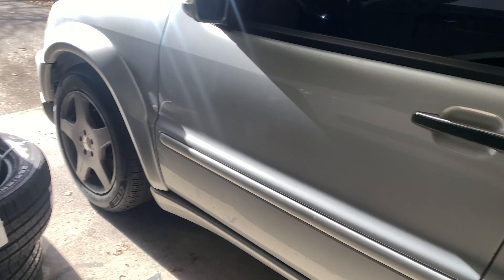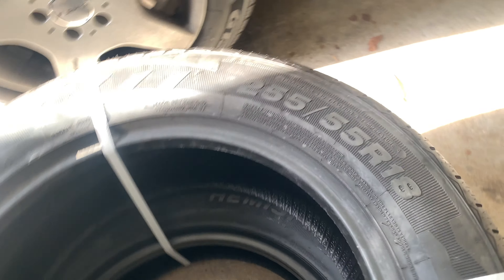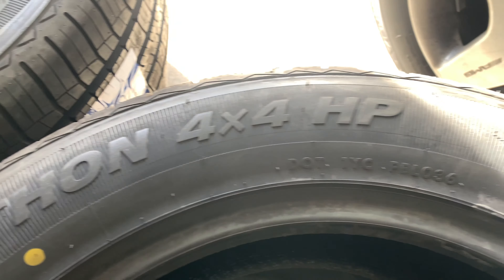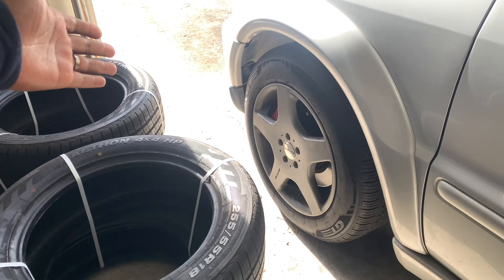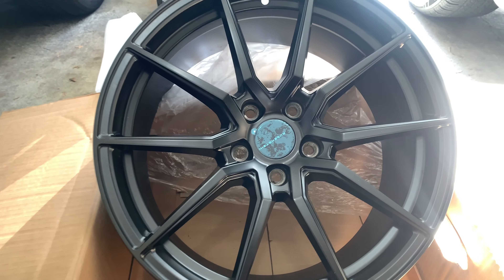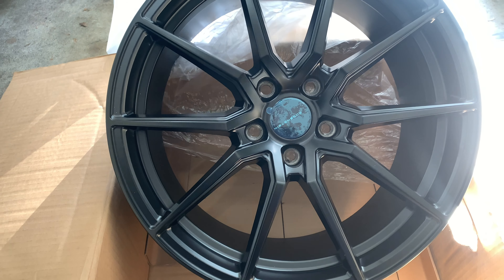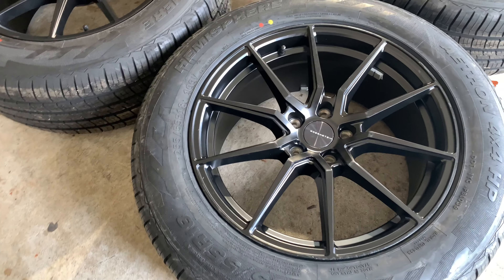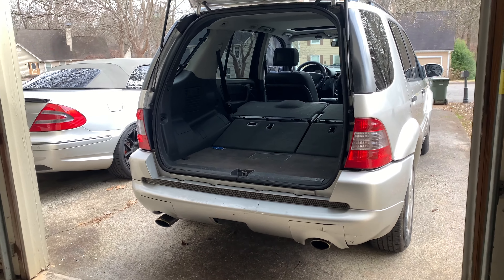NEW Flow Formed Forged Wheels!! Aftermarket wheels MERCEDES AMG w163!!!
Front - 18x8.5 +43
Rear - 18x8.5 +43